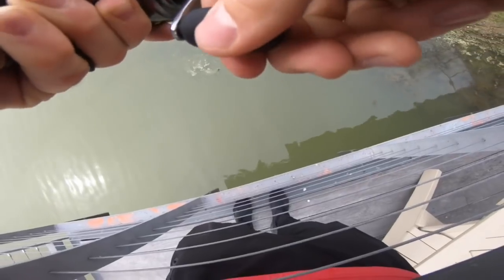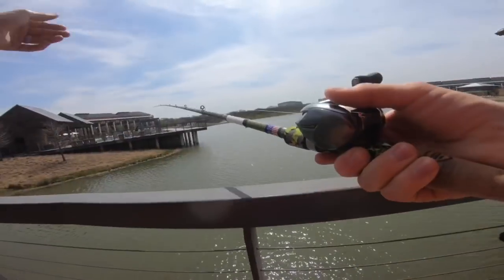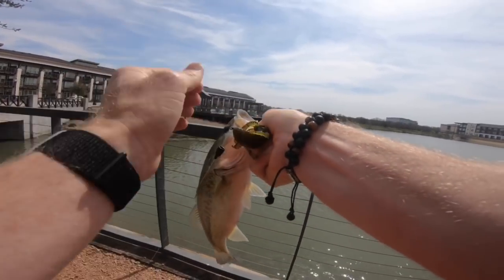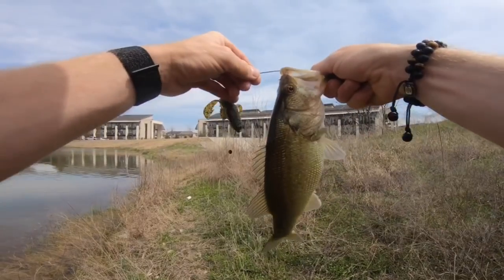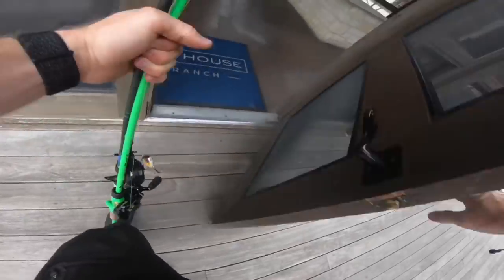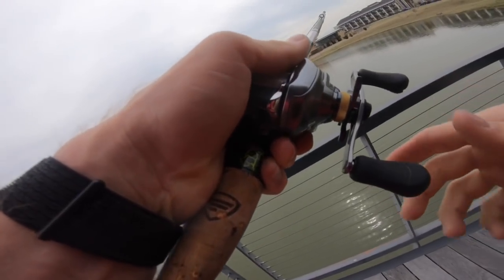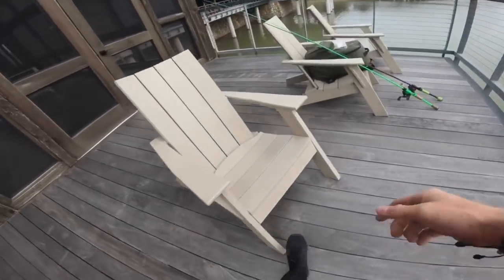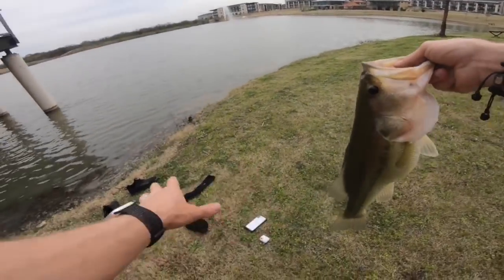CATCHING HUGE BASS off 2nd STORY BALCONY!! (LUXURY APARTMENTS 💰)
SAVE 20% on FAVORITE RODS 💰🛒 Wes
CODE: Westin20

SHIMANO METANIUM DC Left Handed Retrieve: